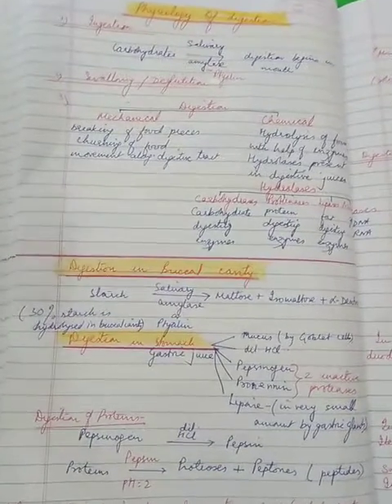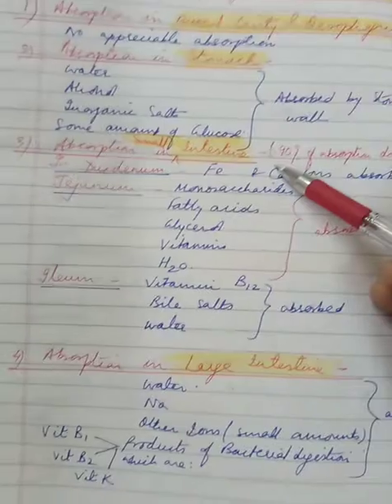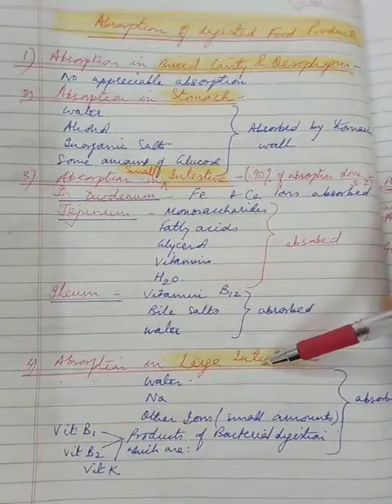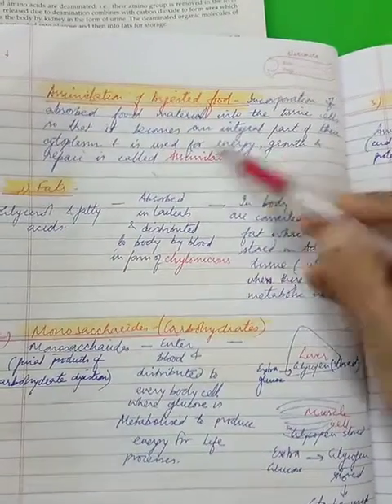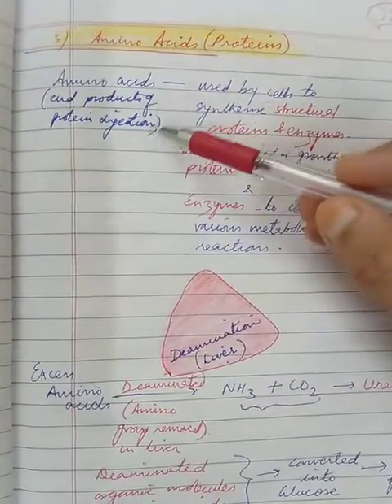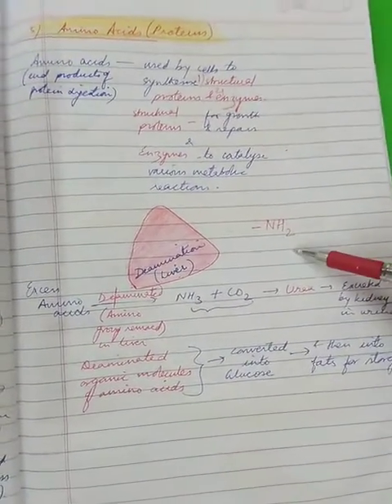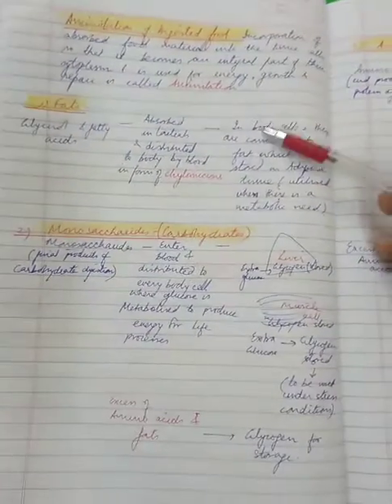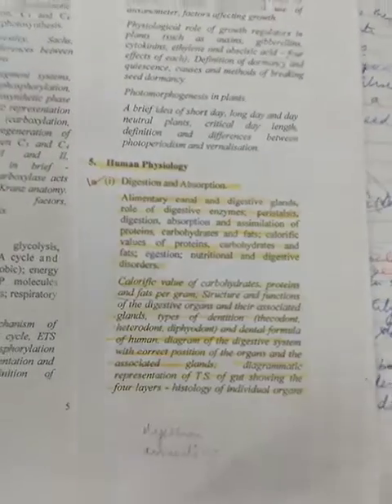Lesson 8 : Digestion and Absorption ( part -6) video explanation and notes